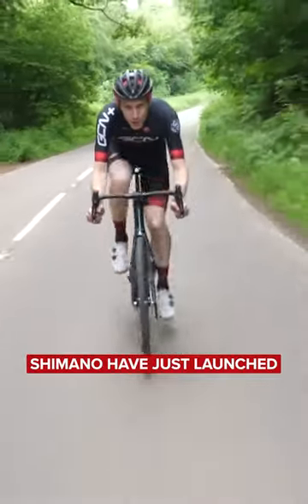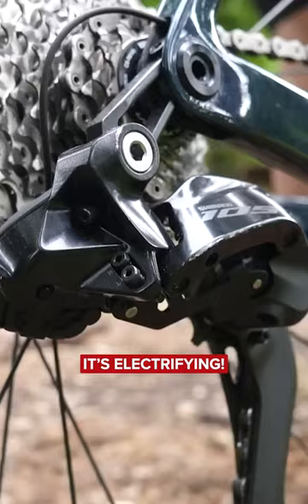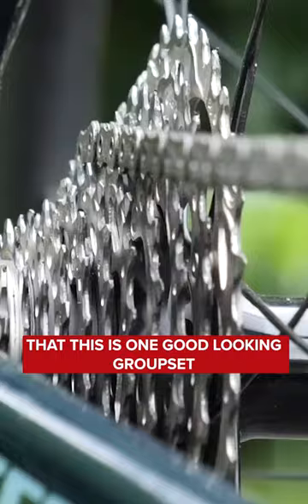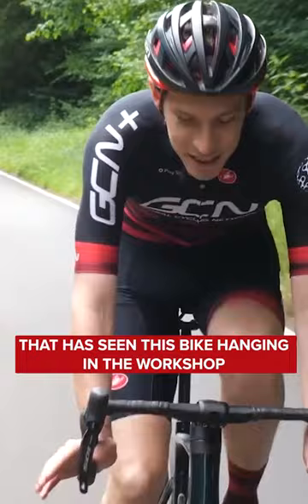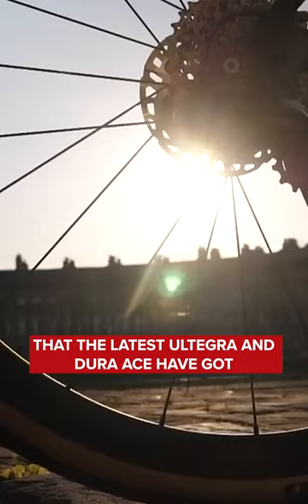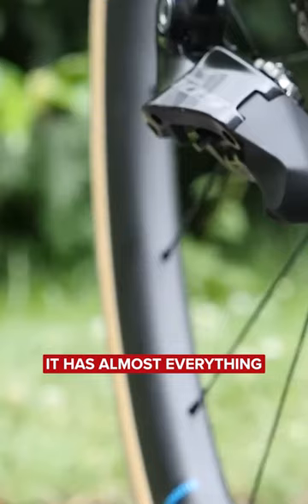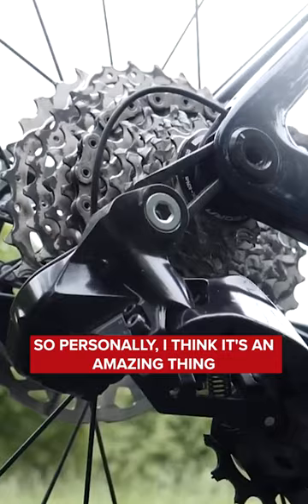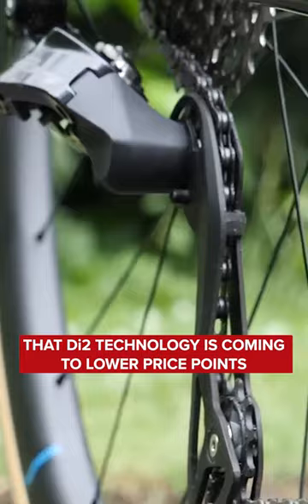105 Di2 Is Here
The new 105 Di2 is the most affordable entry into @rideshimano's Di2 wireless shifting, but is it still The Groupset of The People?